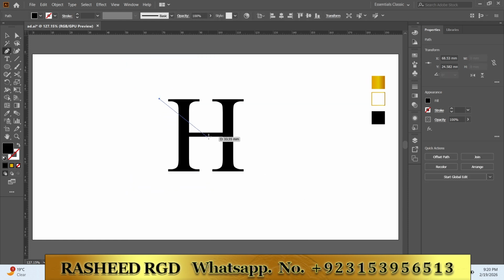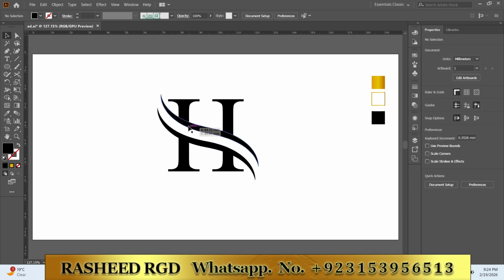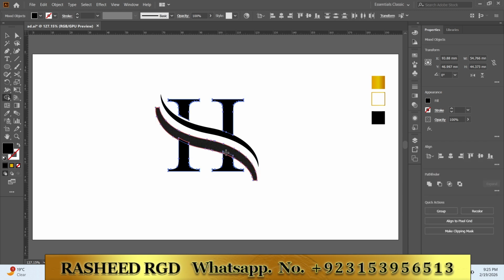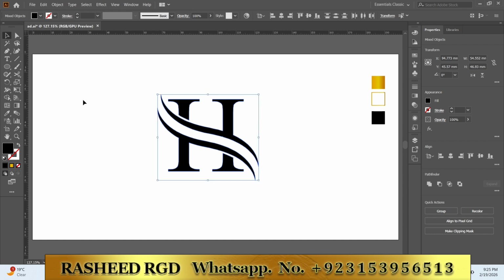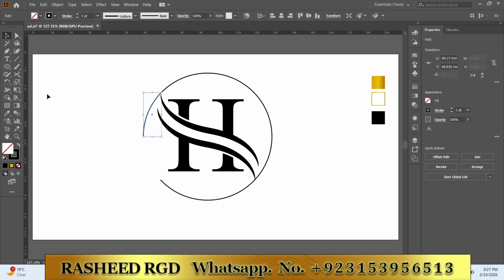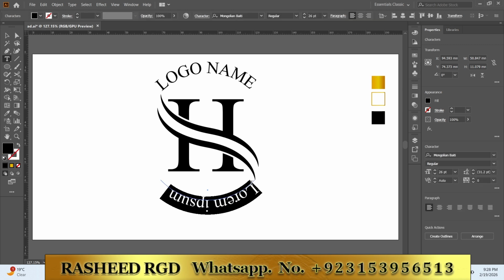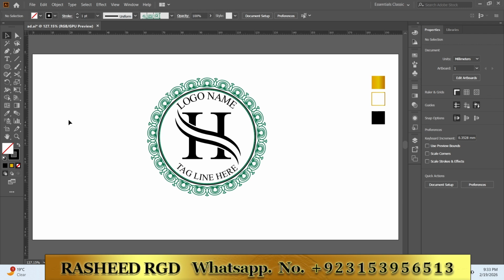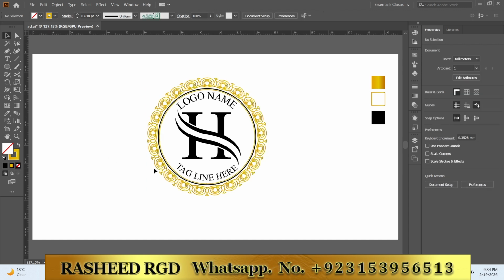How to Create a Luxury Business Logo in Adobe Illustrator | Professional Golden Brand Logo Tutorial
Learn how to create a professional luxury business logo in Adobe Illustrator step by step. In this tutorial, you will design a modern golden brand logo using simple tools, clean shapes, and easy techniques. This video is perfect for beginners, graphic designers, freelancers, and anyone who wants to learn professional logo design for companies and brands.

You will learn:
✔ How to design a luxury corporate logo
✔ Golden gradient logo coloring techniques
✔ Professional branding logo layout
✔ Illustrator tools for logo design

This business logo tutorial is beginner friendly and ideal for creating premium brand identity designs for clients.